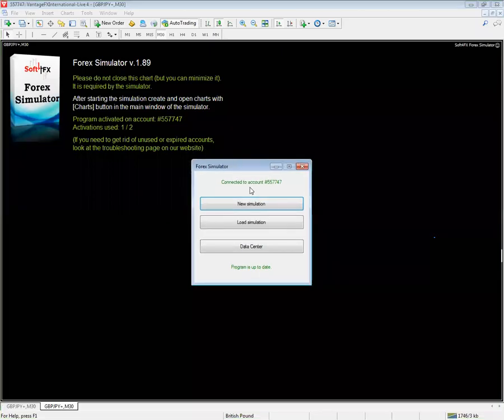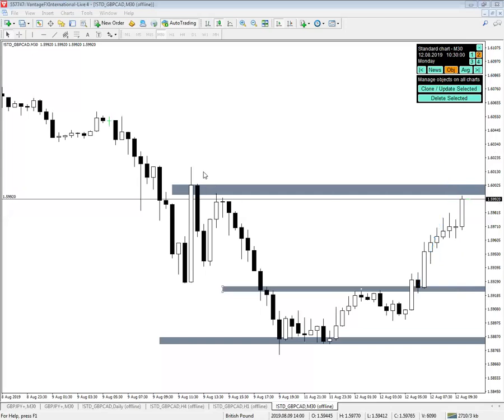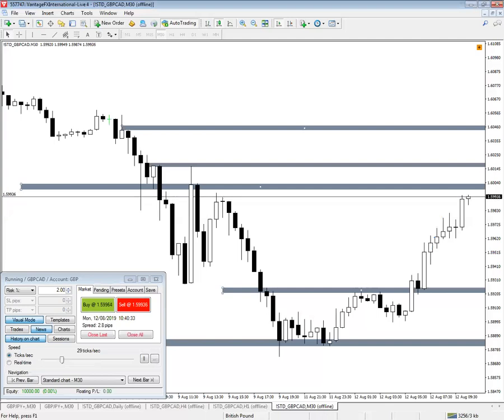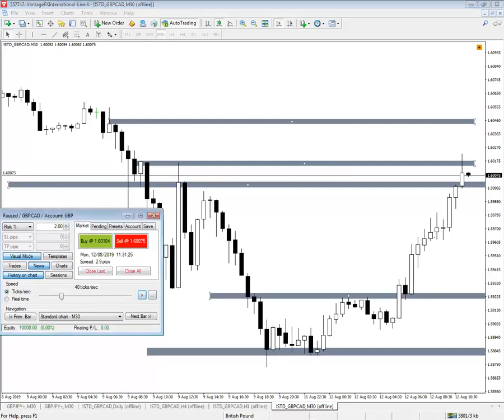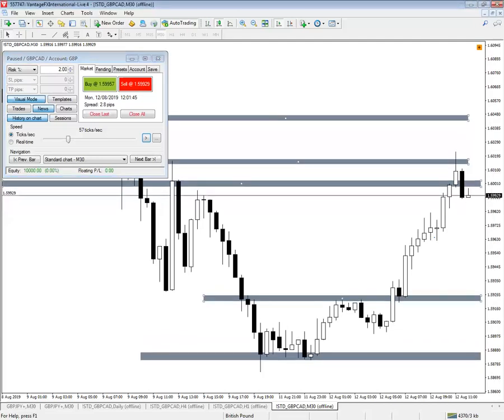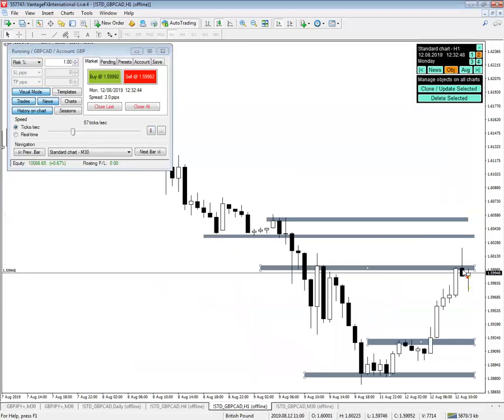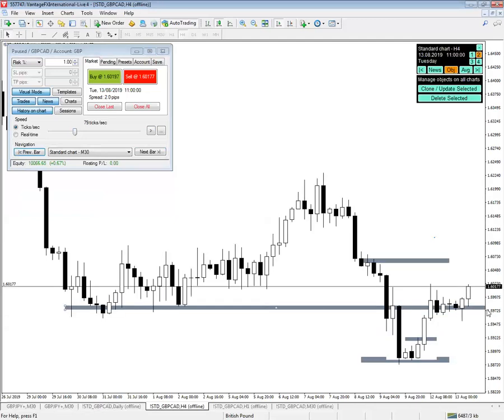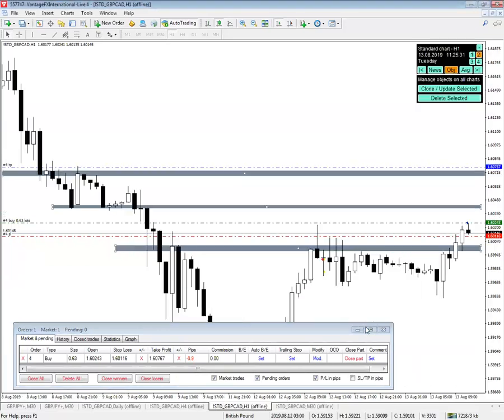HFX - Gcad 1 to 1 Simulation coaching session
-HFX Simulation session,
-1 to 1 coaching session trading Gbpcad in the Ny sessions.
-Showing how I can apply knowledge to similar pairs
-How to read candles and how to find key levels
-Support and resistance from the LTF to HTF
-Ananlysing HTF moves from the Daily 4hr
-Executing based off 30 min 1 hour price action
-Targets, stop loss entries all explained